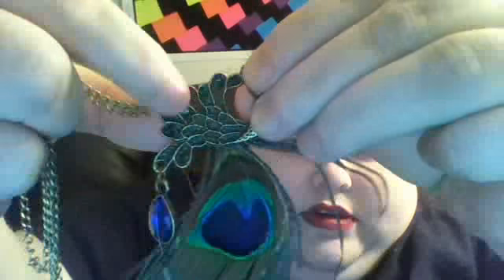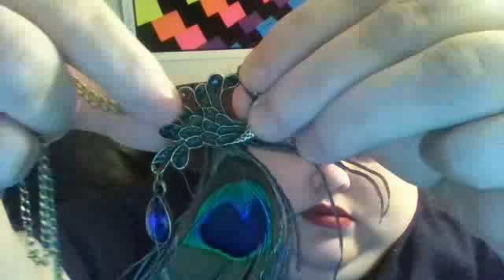Surprise Package!!! What's Inside!???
Opening a package I got in the mail today, for your enjoyment :D